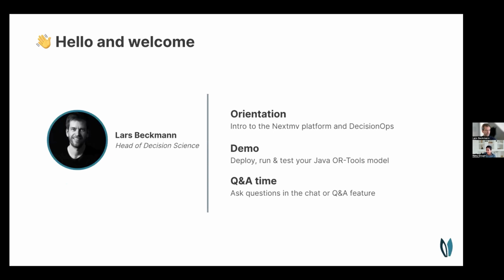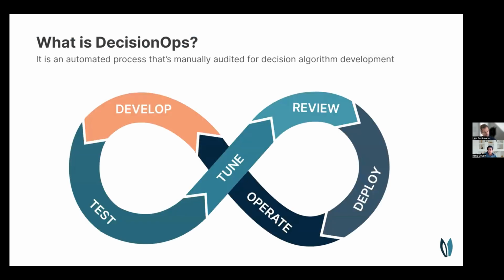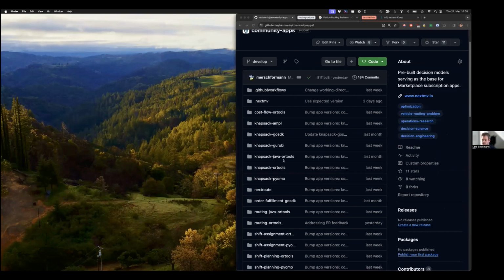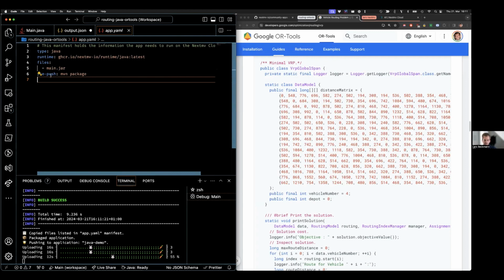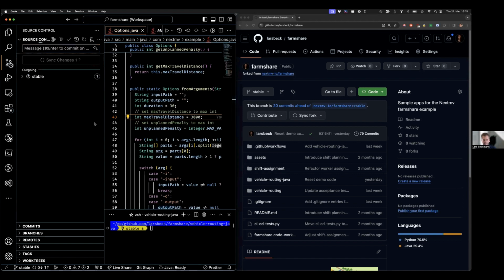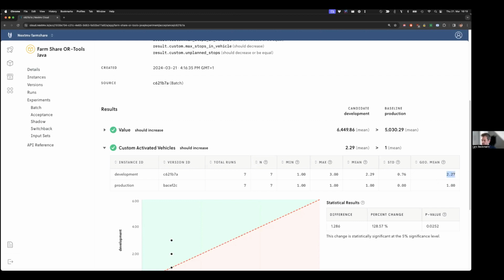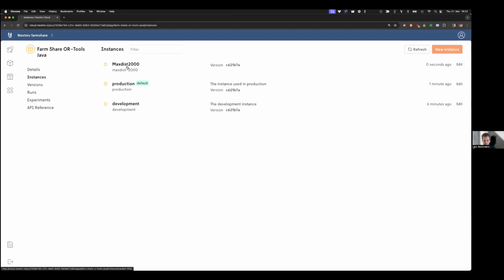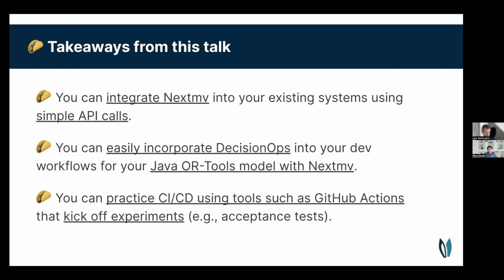Operationalizing Java-based OR-Tools decision models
Learn how to create a decision service with your Java OR-Tools model using Nextmv. Deploy an existing model or accelerate the development of a new Java optimization model with acceptance testing, online shadow testing, CI/CD with GitHub Actions, and more.